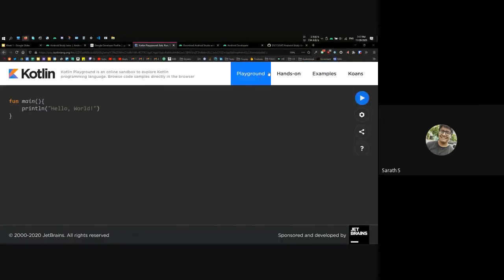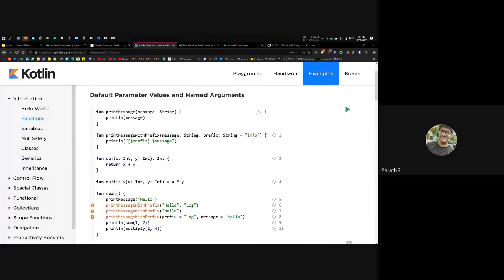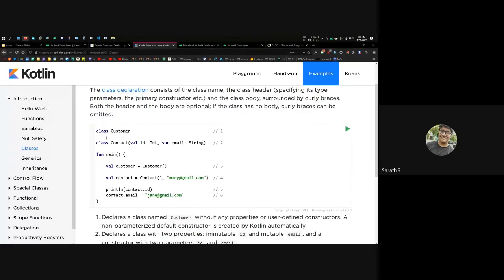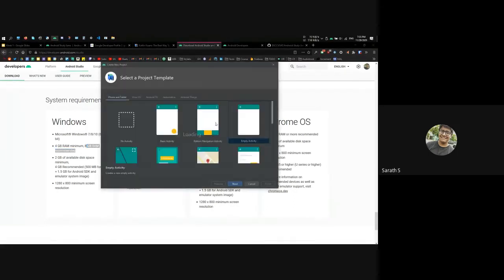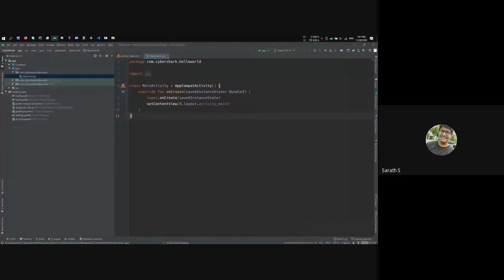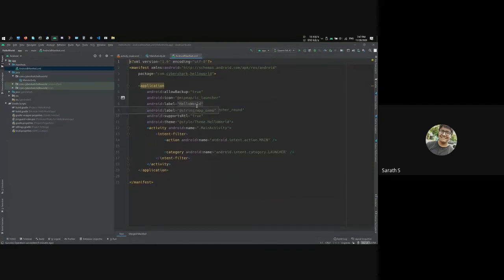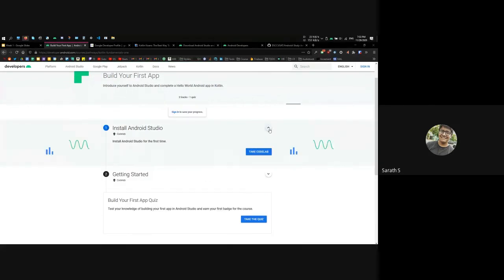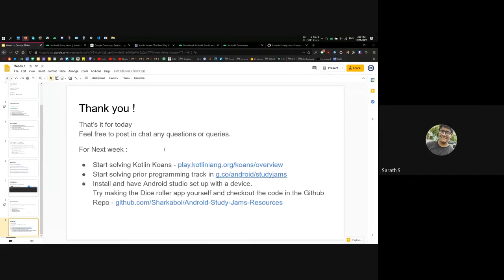Android Study Jam | Kotlin | Session 1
Excited about android development but never knew how to get started?

We are back with another interesting study session providing you with hands-on experiance on building apps and understand the oppurtunities exists for you as android programmer.
If you want to learn kotlin and enter the android world with solid step, this one is just for you. With android you can create various interesting and innovative games and application.

During study jams, you'll be learning how to create apps in kotlin language using the curriculum provided by google and building your own apps. So come join us for this interesting journey of android development on the first study jam